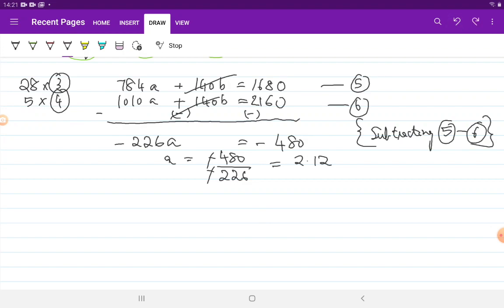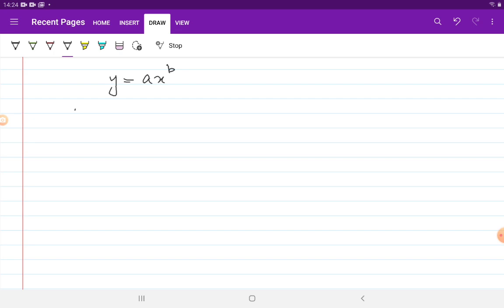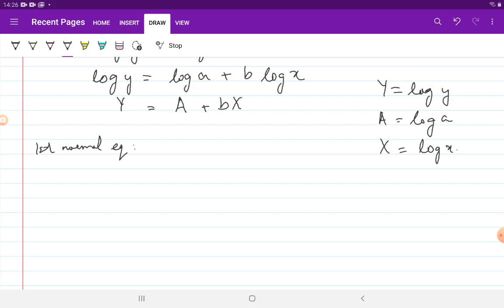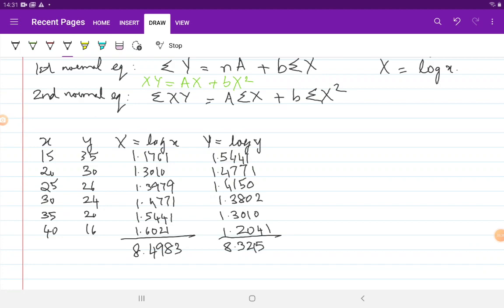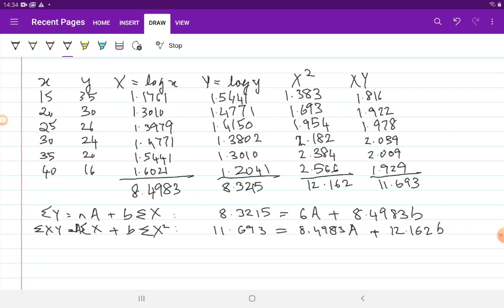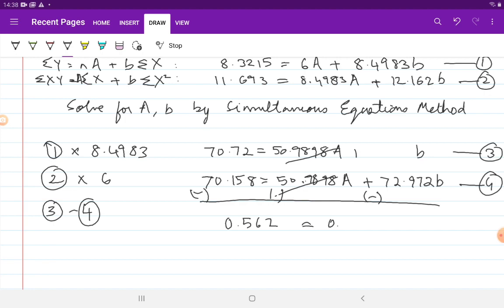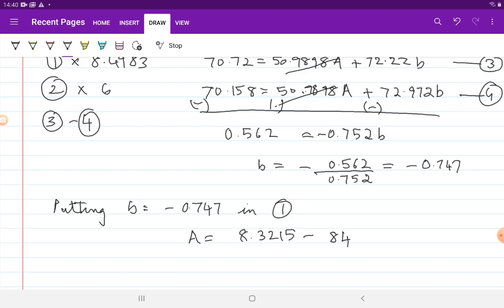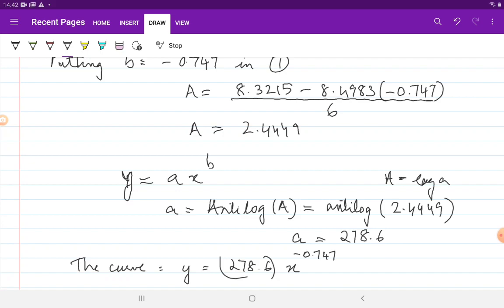Principle of Least Squares Part III